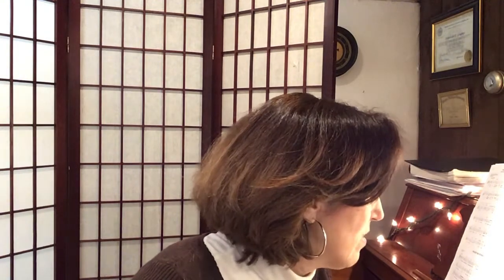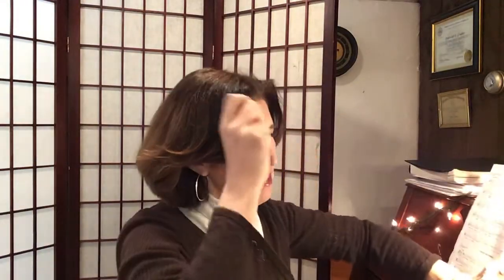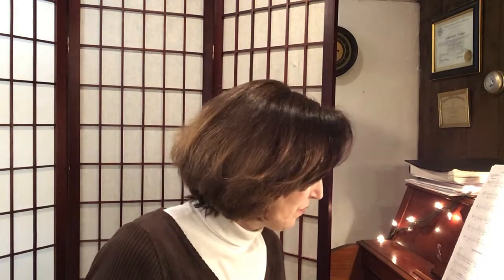Three Types of Sevenths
Using the song “I’ve Grown Accustomed to Her Face” we explore the three most common seventh chords.